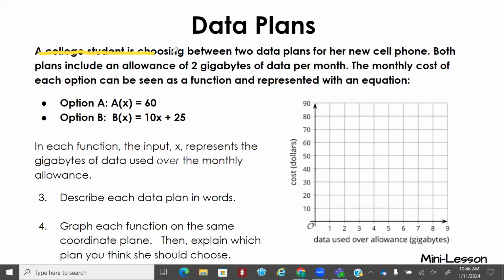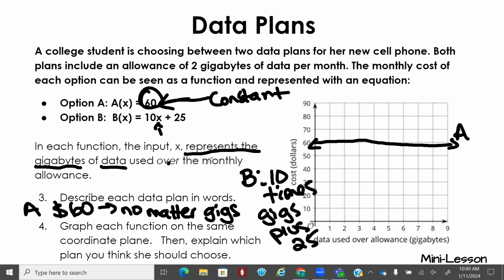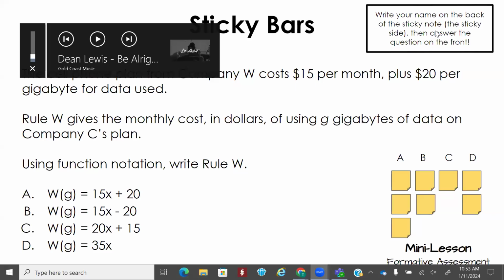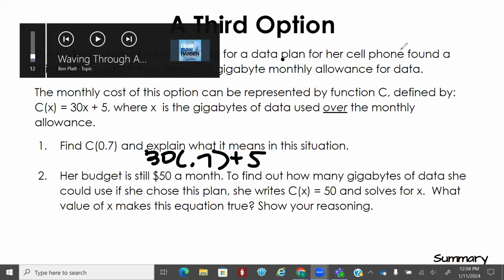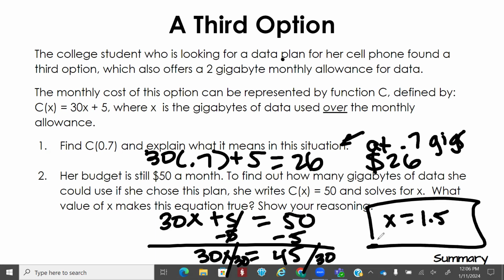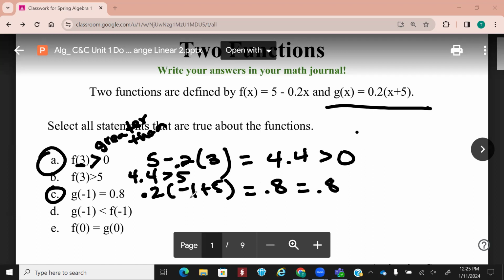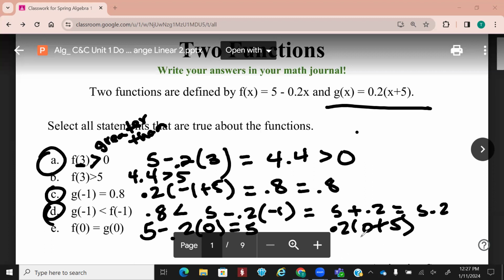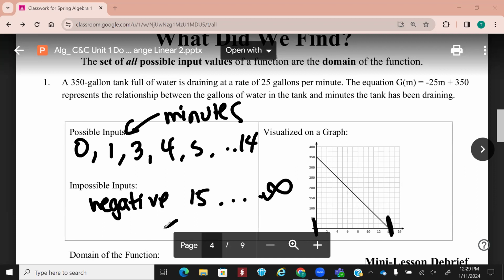1/11 Algebra C&C - review